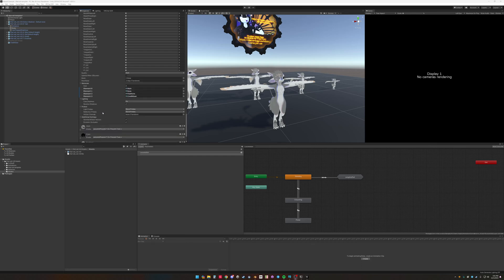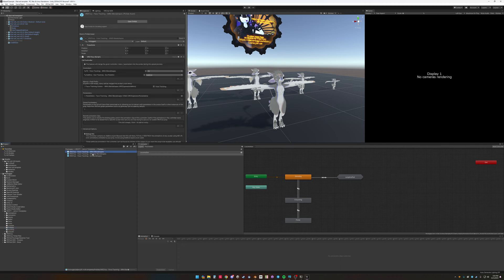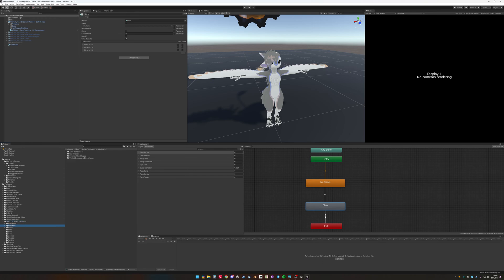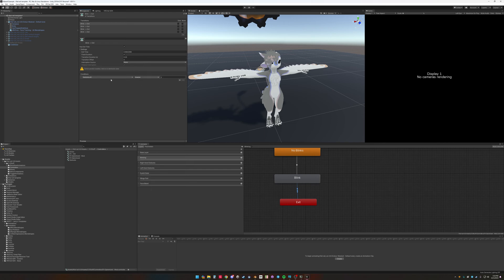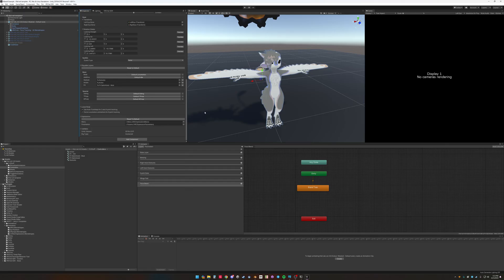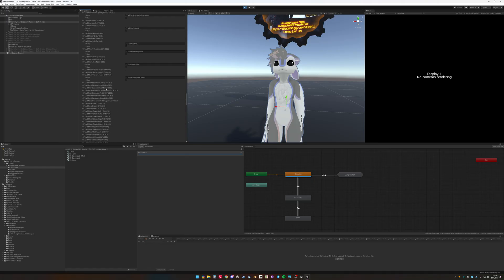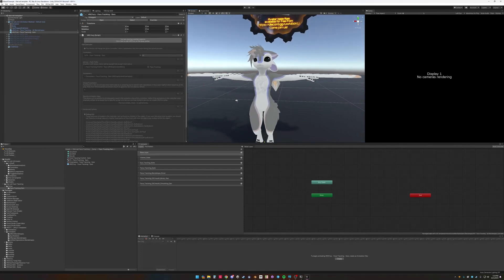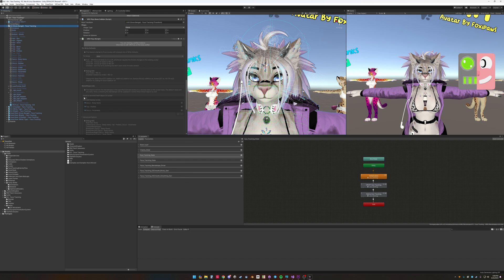VRCFT Face Tracking Jerry's Template Setup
Video guide on how to add Jerry's VRCFT Face Tracking templates for avatars.